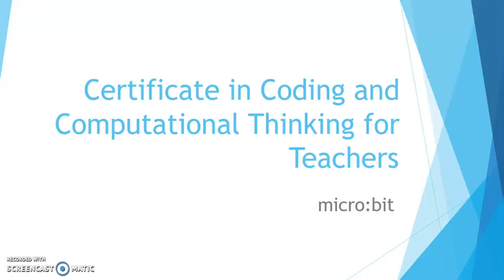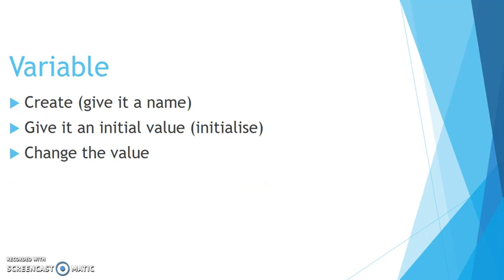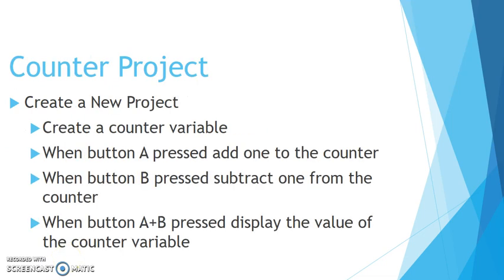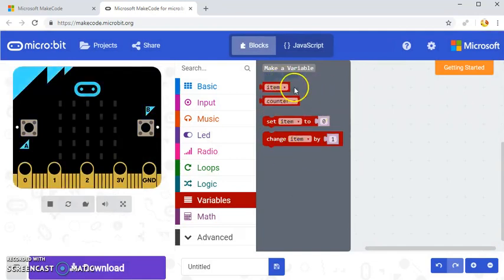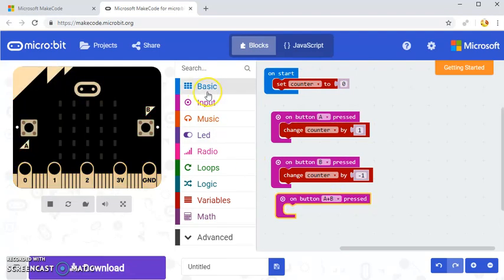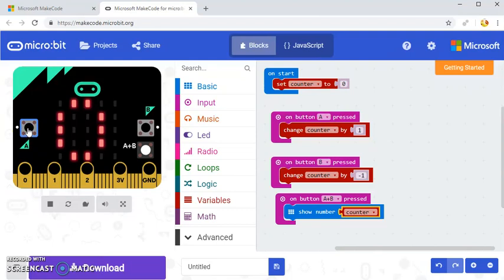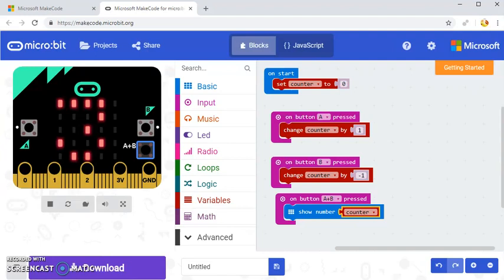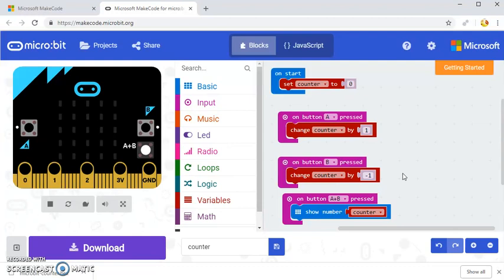Variables in microbit